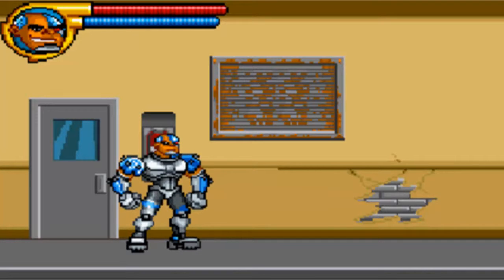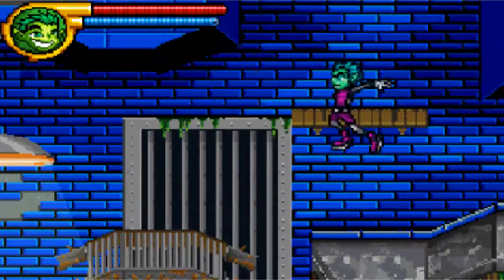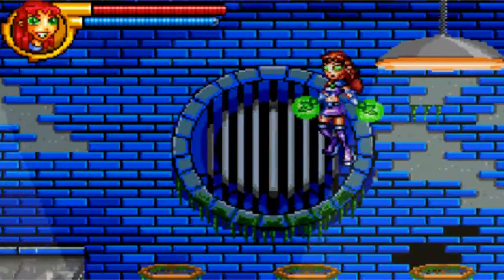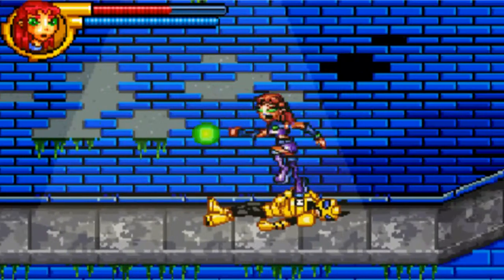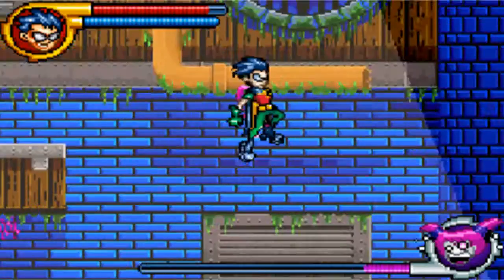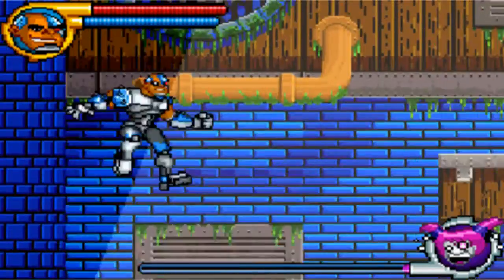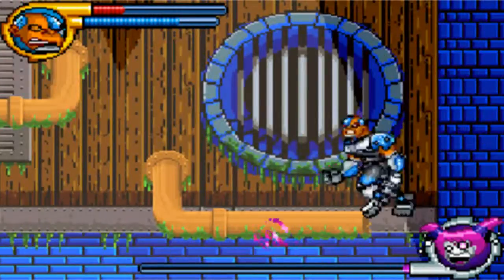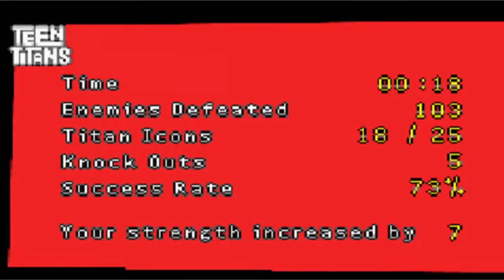Let's Play Teen Titans GBA - Pt 7: Untimely knockouts and Boss Battle (Jinx)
If there is such a thing as the 'Let's Play curse', then I truly believe it has occurred in this Let's Play right now.